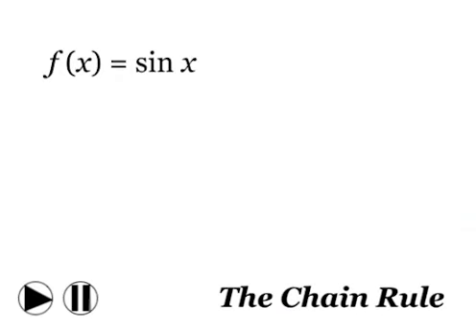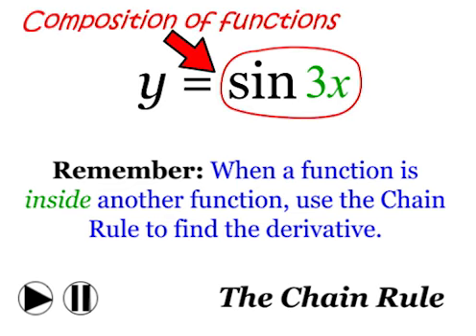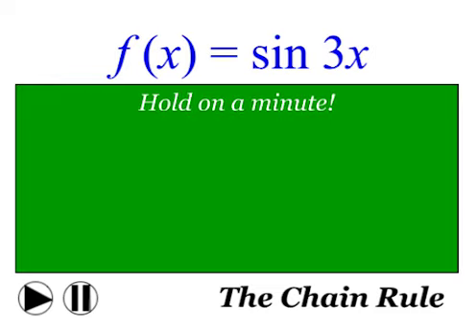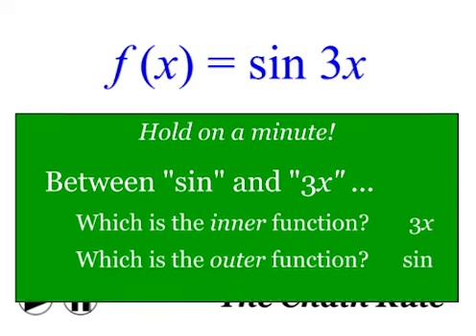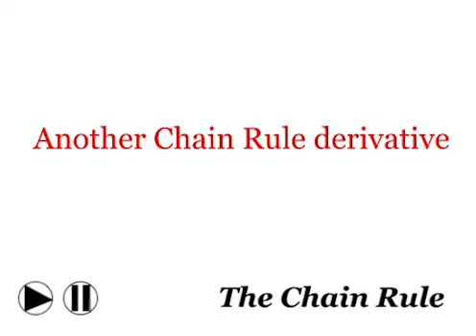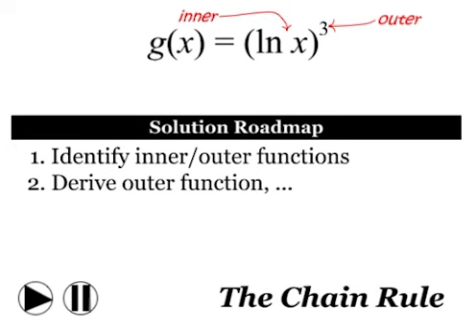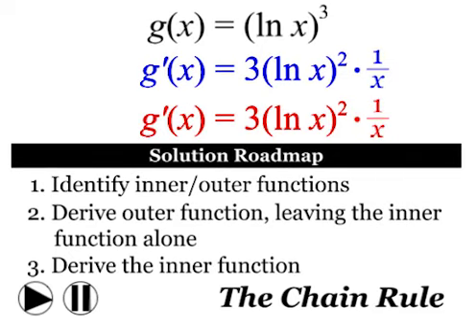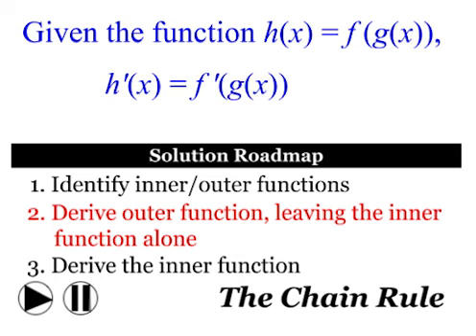Chapter 2, Lesson 5: The Chain Rule (Finding Derivatives)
This is only a simple conversion from their original flash video into an easier-to-use MP4.